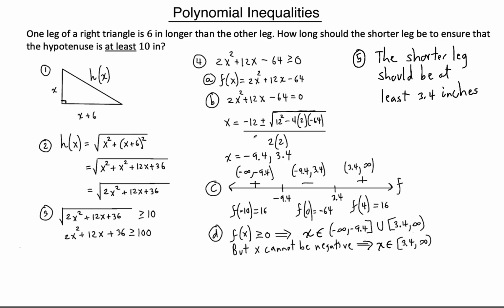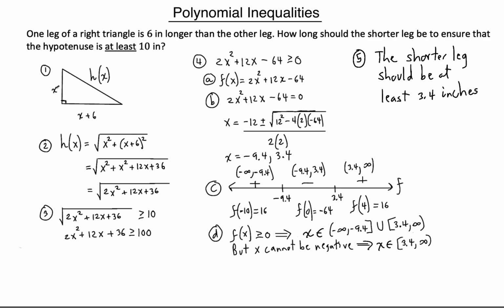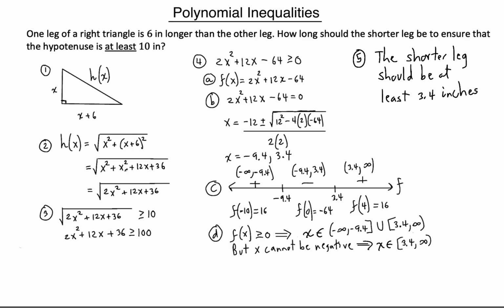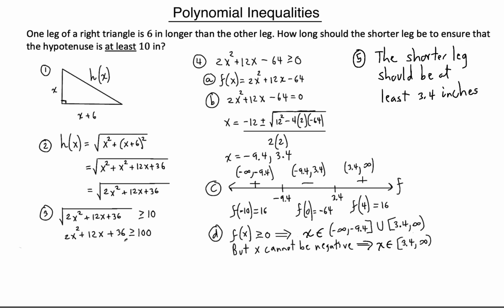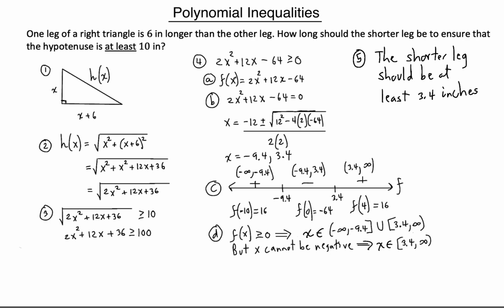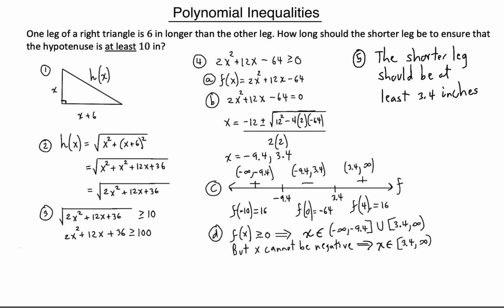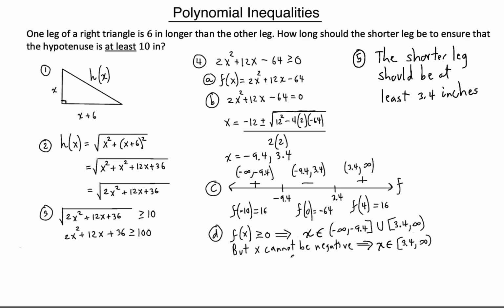Polynomial Inequalities ex 2 | Polynomial and Rational Inequalities